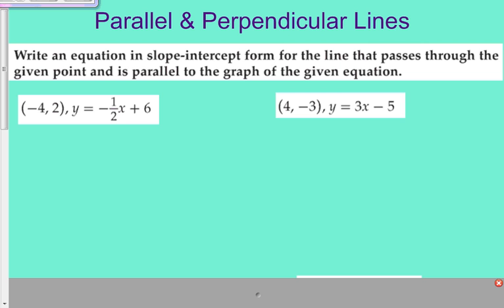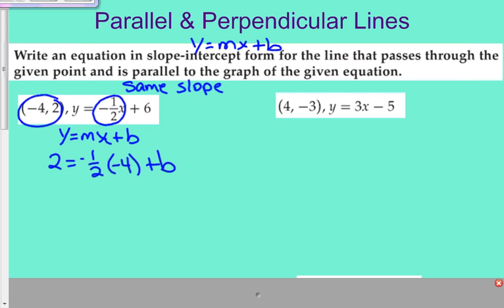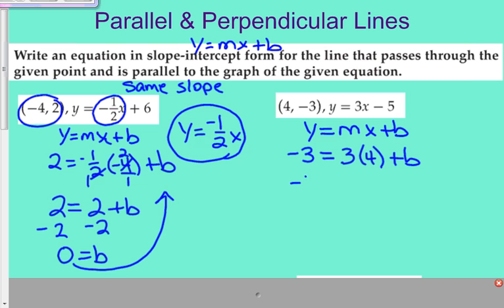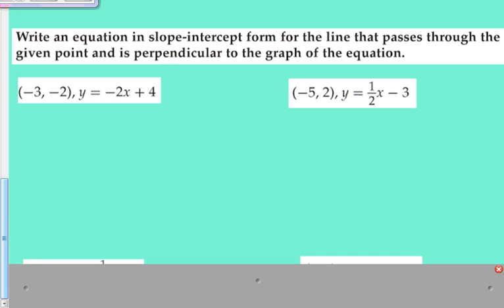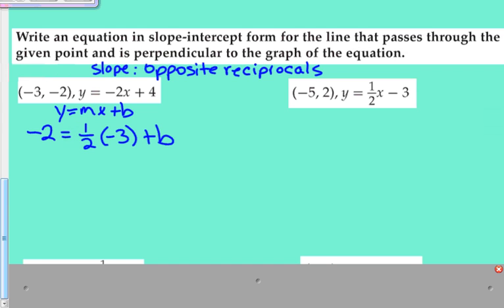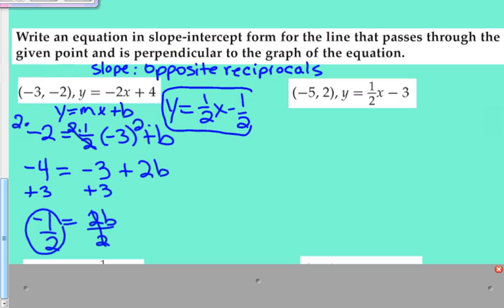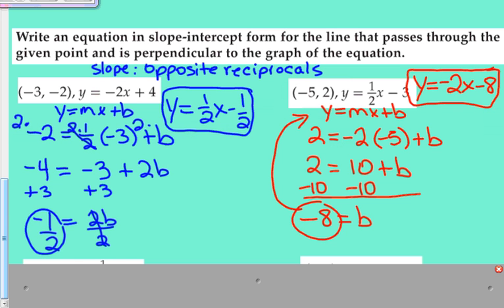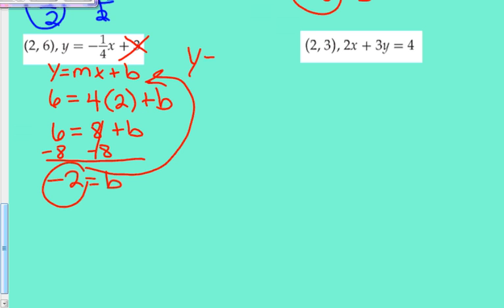Parallel & Perpendicular Lines